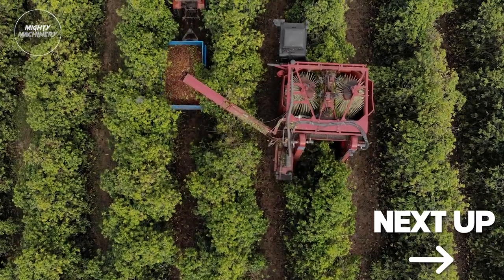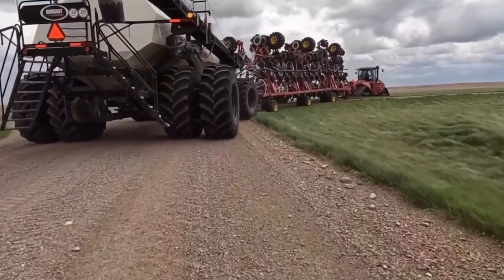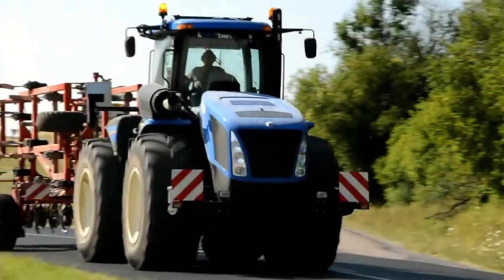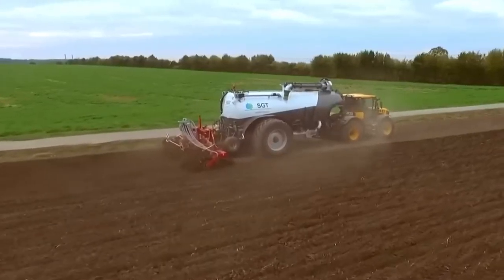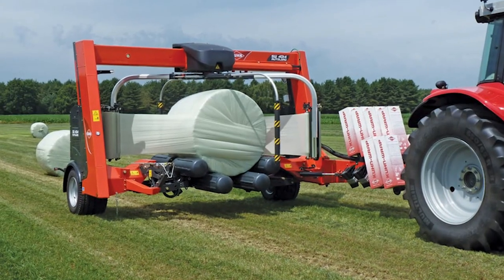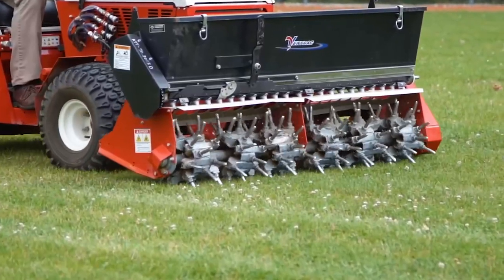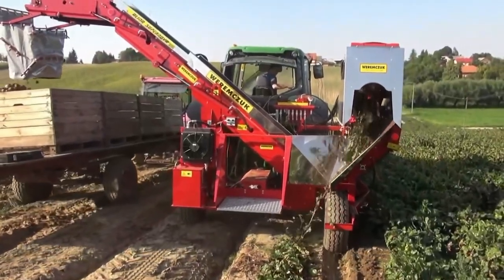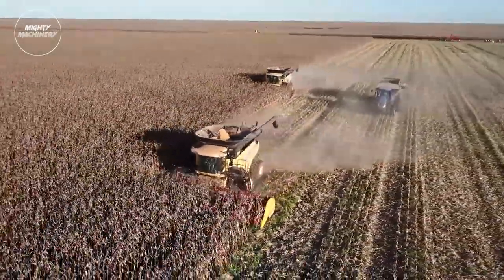Unbelievable Agricultural Machines Working Next Level Series 1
Hey there, champions of curiosity! Get ready to be blown away as we welcome you back to our channel Mighty Machinery – your prime destination for everything agri-mazing! Today, prepare to be transported into a realm of agricultural innovation that's rewriting the rules.

Hold onto your hats, because we're about to unveil a jaw-dropping showcase of Unbelievable Agricultural Machines Taking It to the Next Level. These cutting-edge marvels are not just farming – they're a glimpse into the future itself.

15 Modern Agriculture Machines That Are At Another Level ▶10
15 Most Satisfying Agriculture Machines and Ingenious Tools ▶ 07
15 Futuristic Agriculture Machines That are Next Level ▶3
Modern Agriculture Machines That Are At Another Level #3

On Mighty Machinery we will go through the biggest heavy machinery, latest in agricultural machine technology, and work fails.